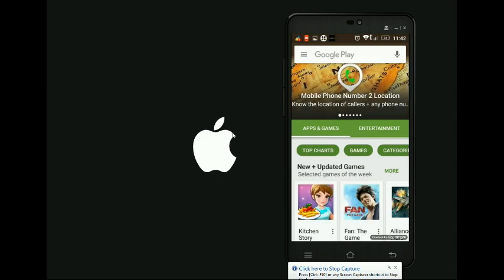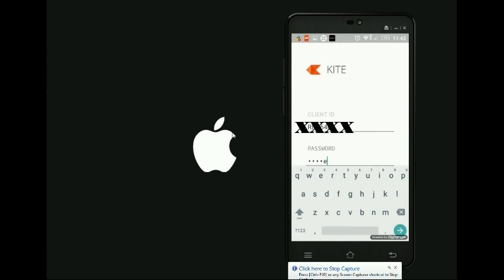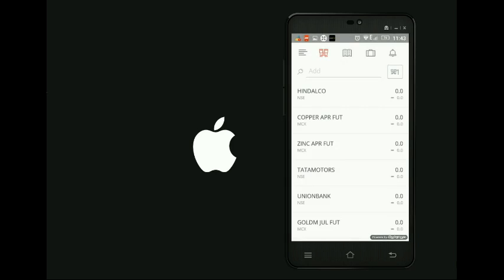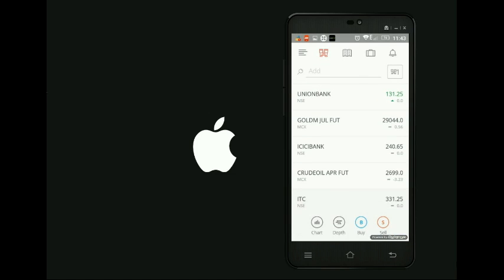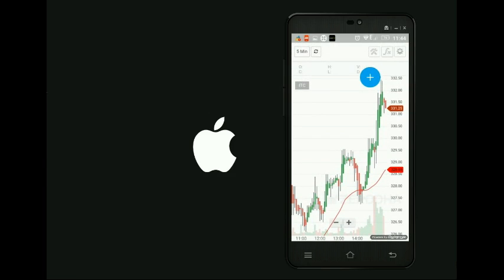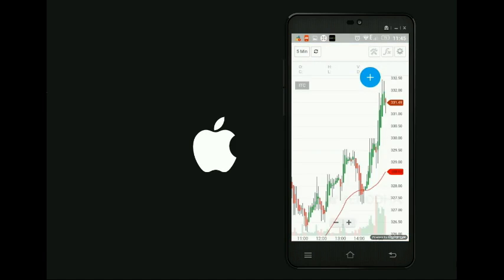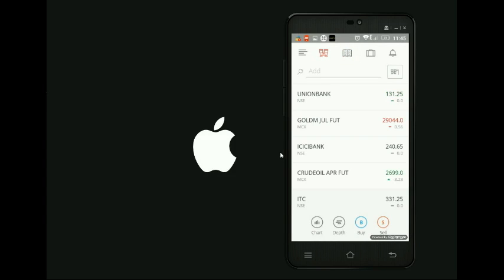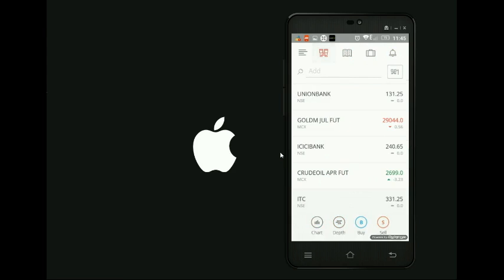zerodha kite mobile app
zerodha kite mobile application installation and how to use it